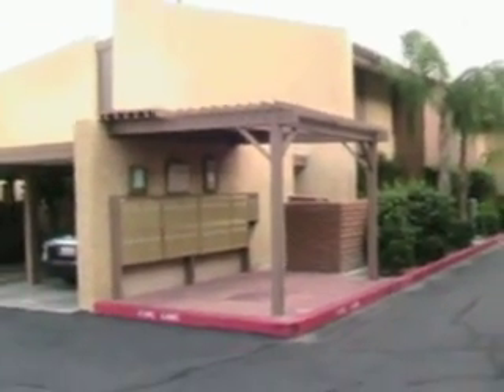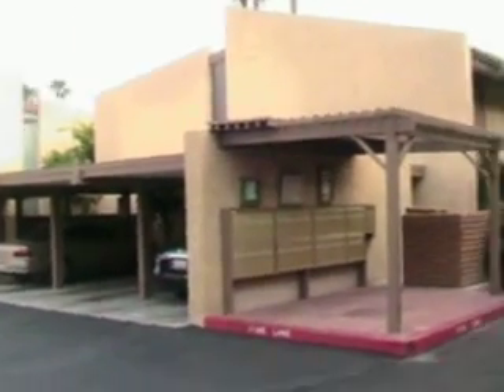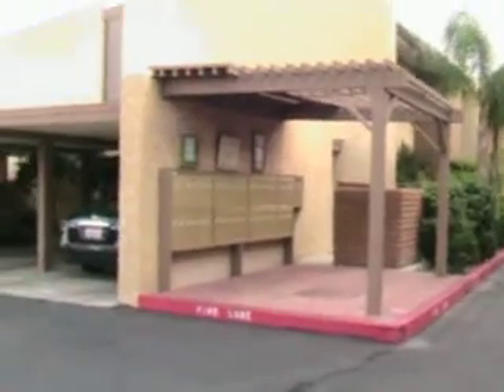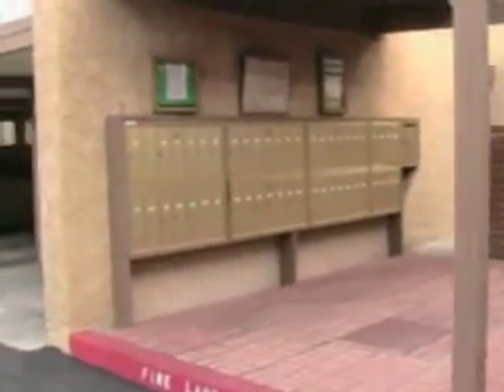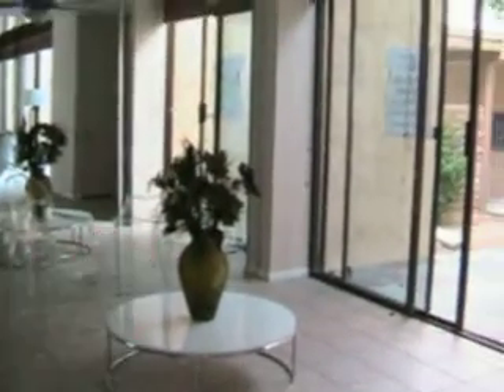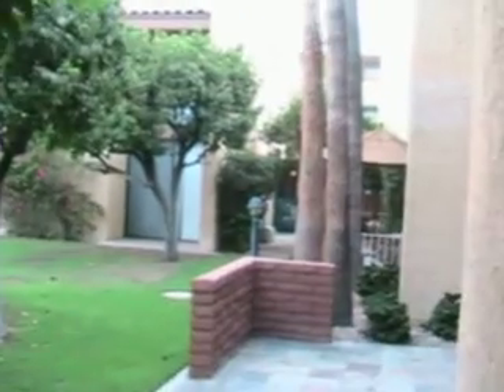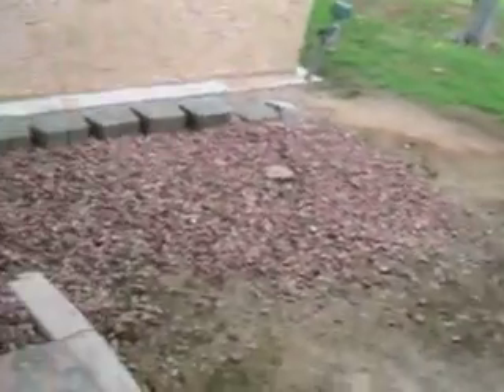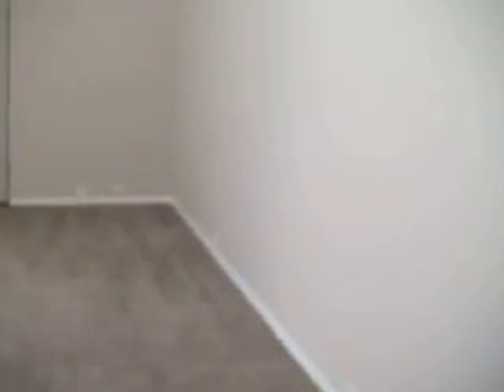231 E. La Verne Way D Palm Springs Condo For Sale $237,900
Modern, updated and classy. Huge floor plan of 2355sf. 2 bedrooms upstairs and one downstairs. Every room is big. And the kitchen!! Oh, the kitchen. Talk about nice. Association pool. A private breakfast patio. Updated bathrooms, Walk-in closets, even a cedar closet. In a nice quiet fee simple location in South palm Springs. Who could ask for more?